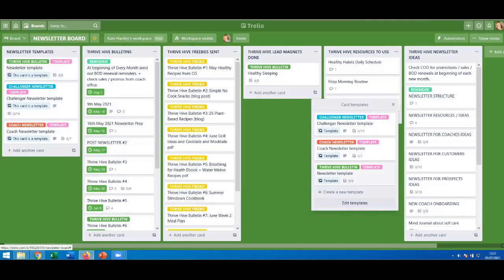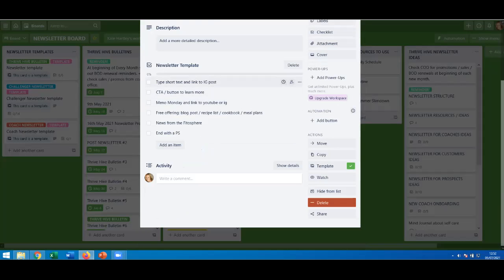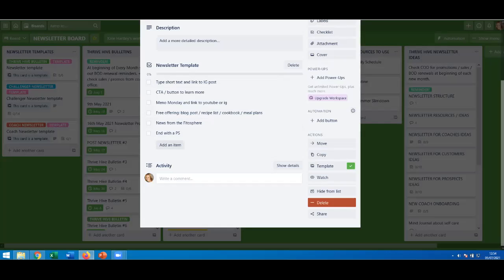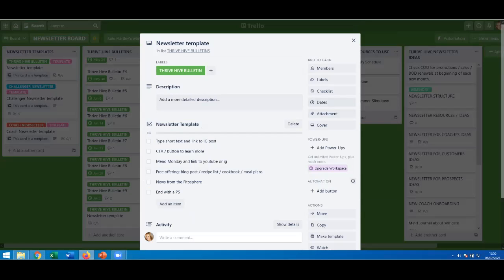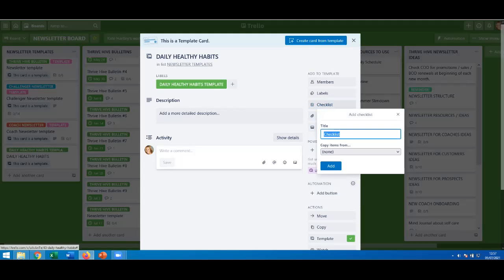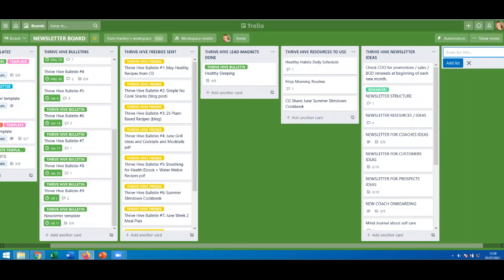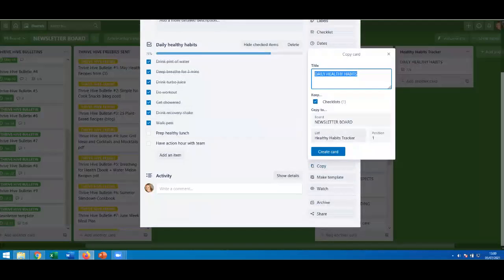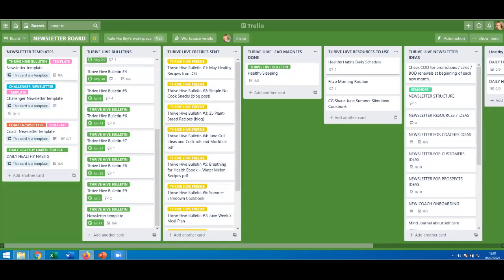How to make a Trello card template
In this video I show you how to make a Trello card template and what I use Trello card templates for.

Apply to learn more about turning a healthy lifestyle into a profitable source of income: